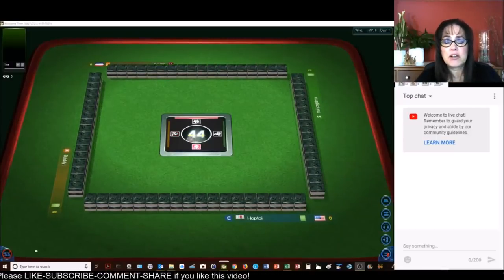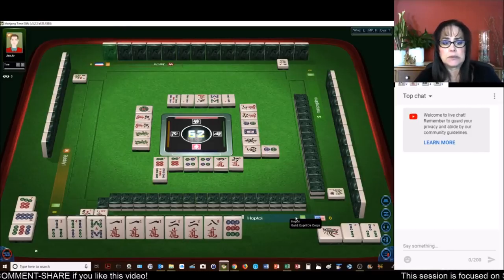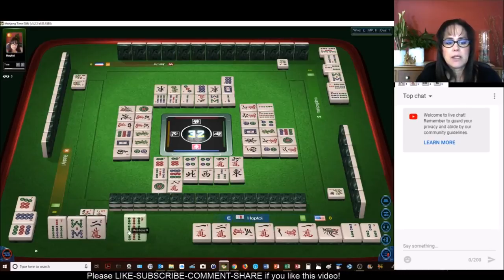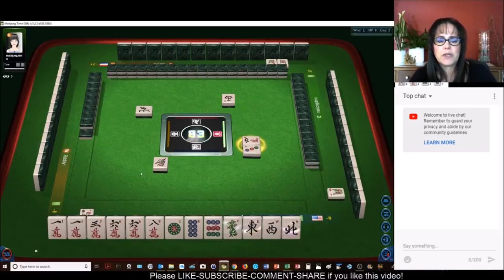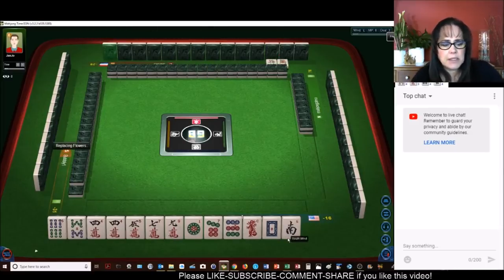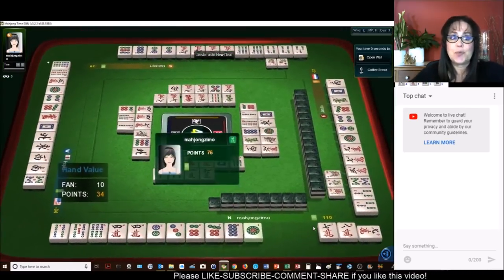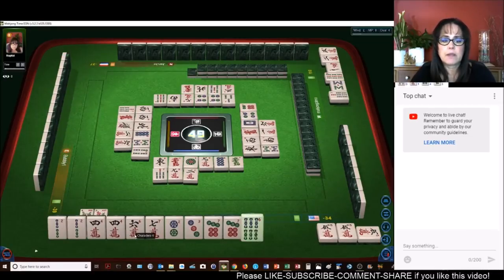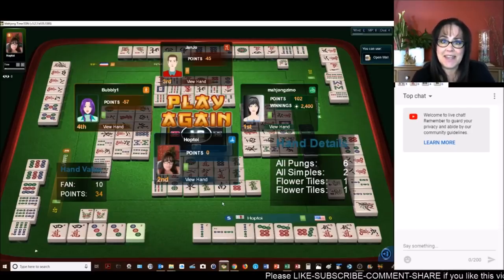Mahjong Competition Rules Strategy Theory 20190519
MUSIC
Apprehensive at Best by Biz Baz Studio

Michele Frizzell
Instructor, Author, Speaker
6175 Hickory Flat Hwy Ste 110-335